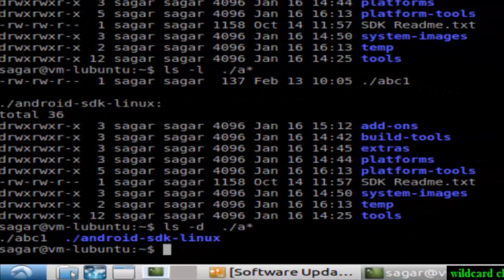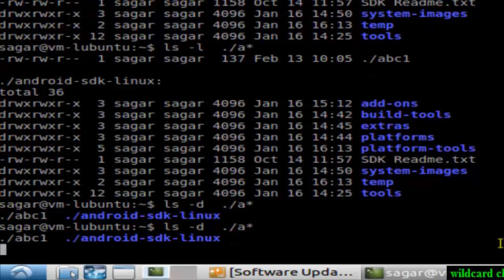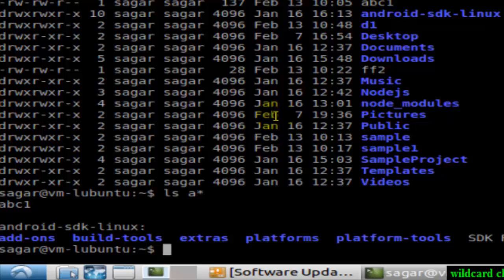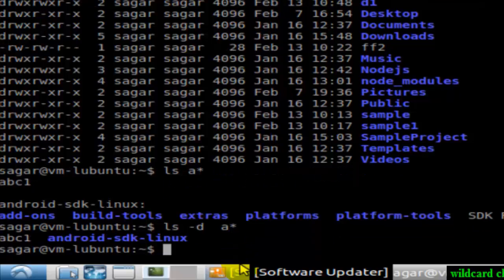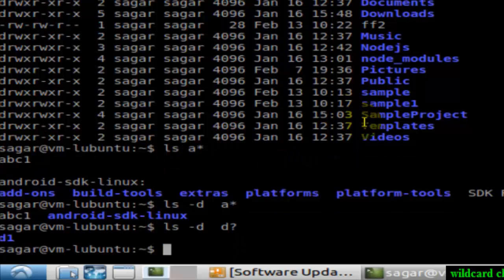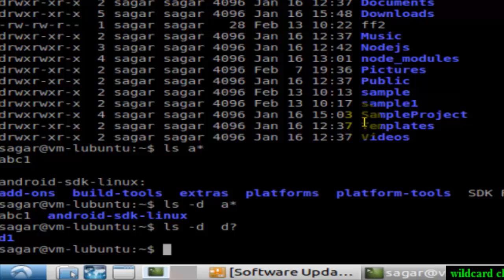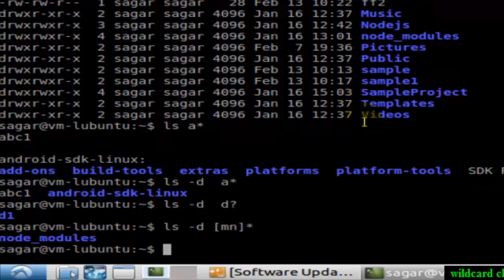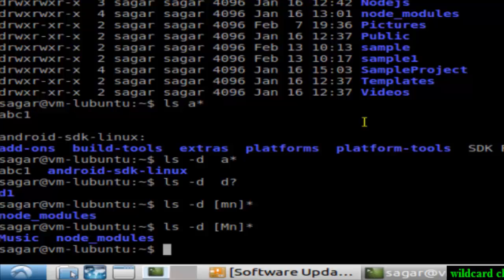wildcard characters in Unix